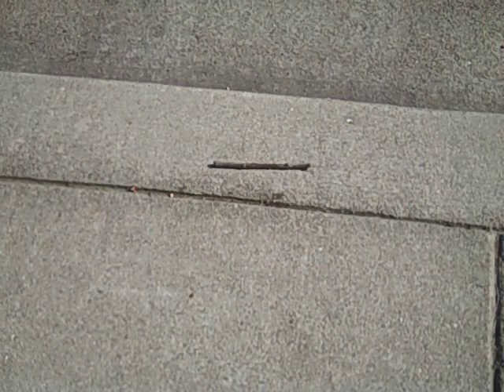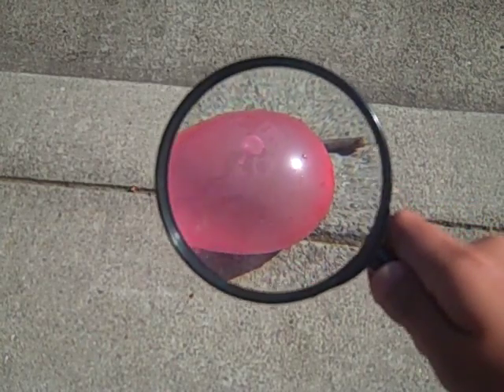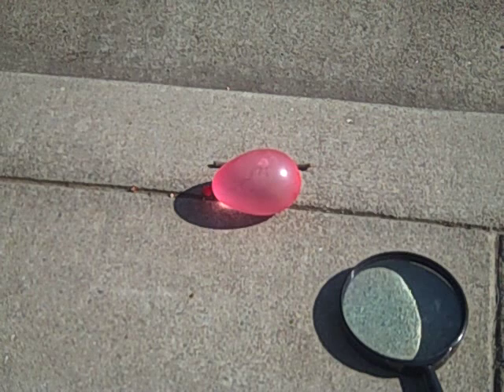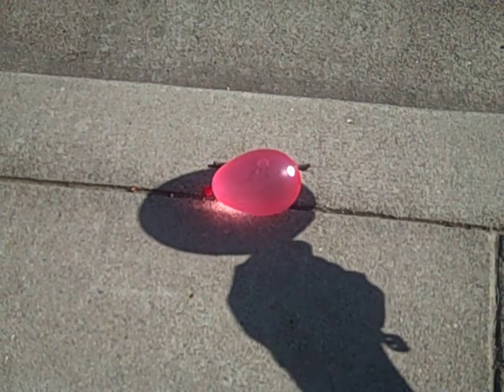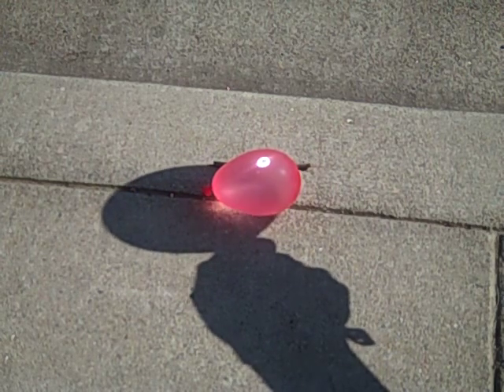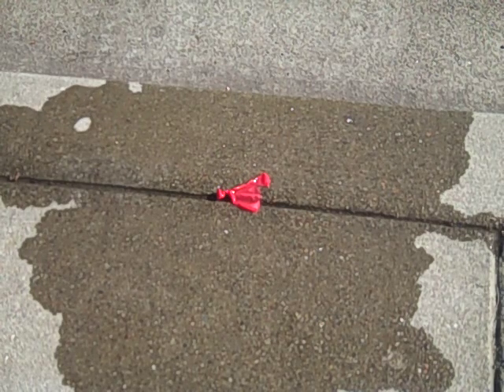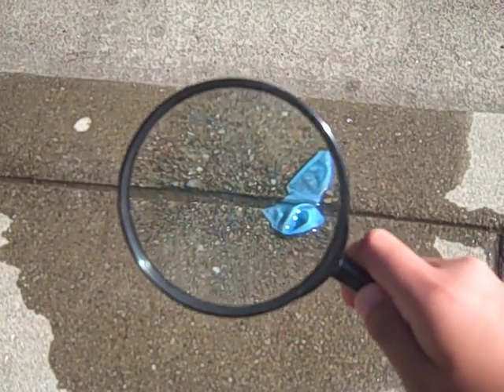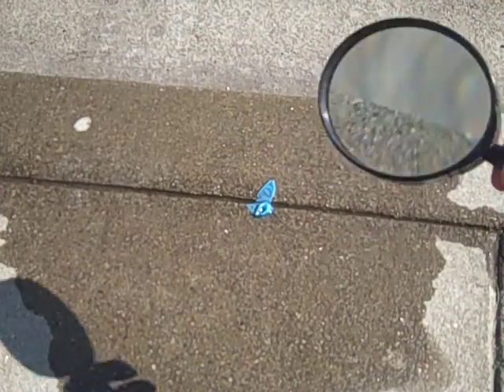Popping a Waterballoon with a Magnifying Glass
I know there is a lot of ways, but you probably dont know this one. All you need is to gather these supplies:
a water balloon
a magnifying glass

Go into an open area and stable the ray of the sun through the glass into a dot. Put the dot over the water balloon. It wont pop is what you would say. It doesn't. You have to know the trick.